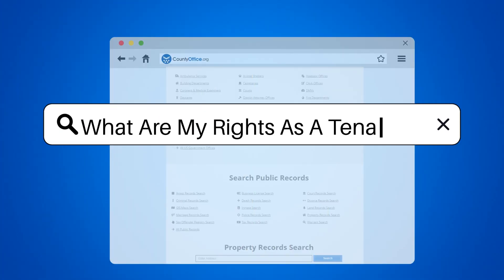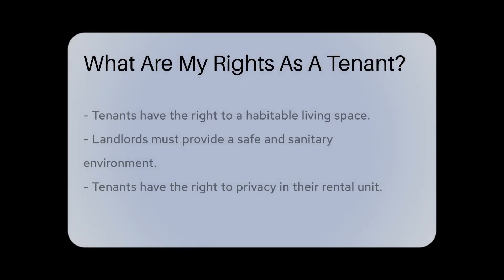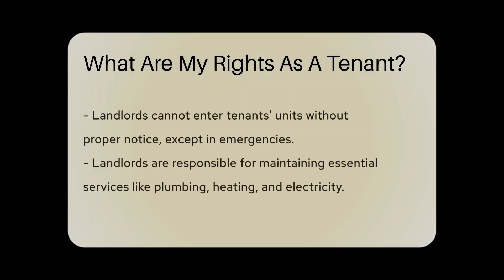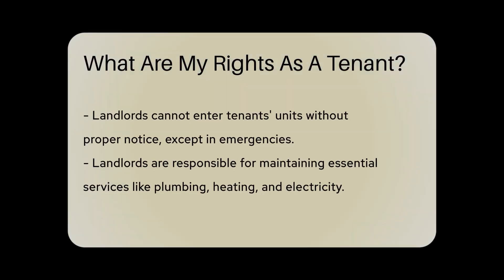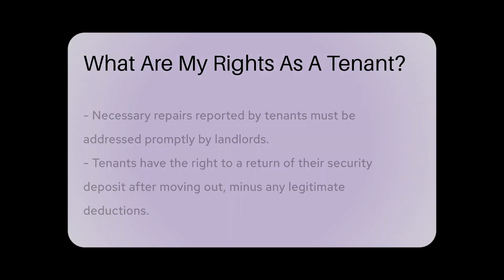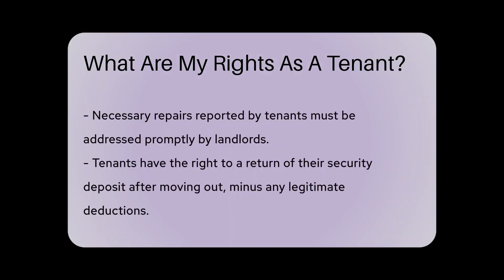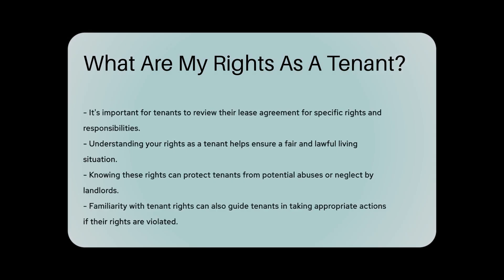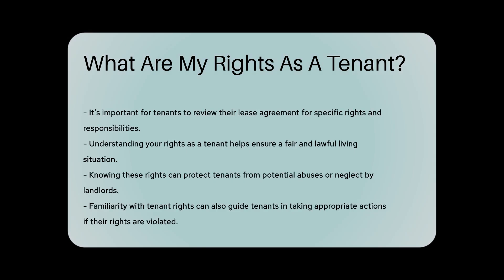What Are My Rights As A Tenant? - CountyOffice.org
What Are My Rights As A Tenant? Have you ever wondered what your rights are as a tenant? In this enlightening video, we delve into the essential rights that every tenant should be aware of. From the right to a habitable living space to privacy protections and security deposit refunds, understanding your rights as a tenant is crucial for a harmonious landlord-tenant relationship. It's vital to know what responsibilities your landlord has and what obligations they must fulfill to ensure your living conditions are safe and comfortable. By familiarizing yourself with your rights as a tenant, you can advocate for yourself and ensure a positive renting experience.